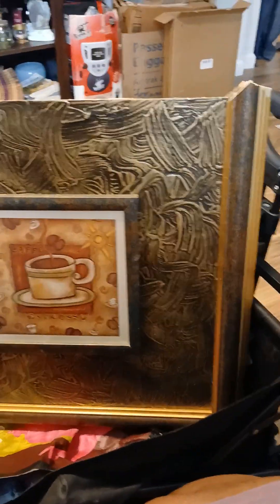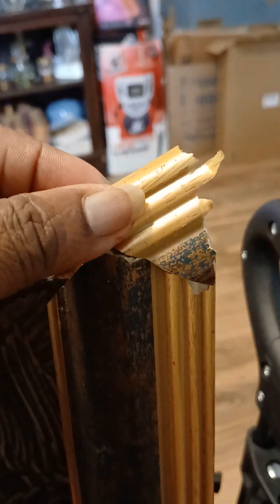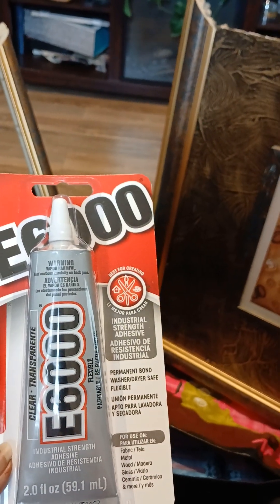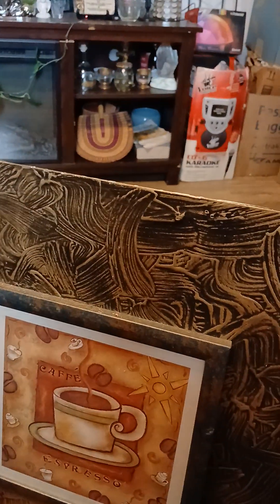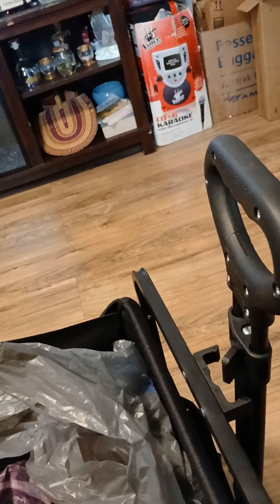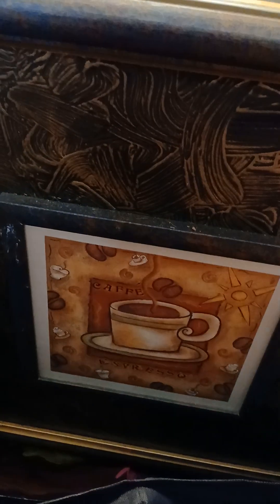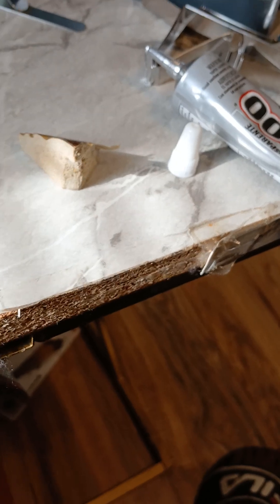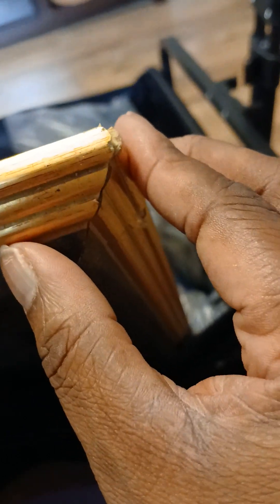Product Debut and Demo of my 1st time using E6000 industrial Glue on a framed Painting 🖼 Part 1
🎉🎉 SHOP MY TIKTOK SHOP!!! 🛍 🎉🎉